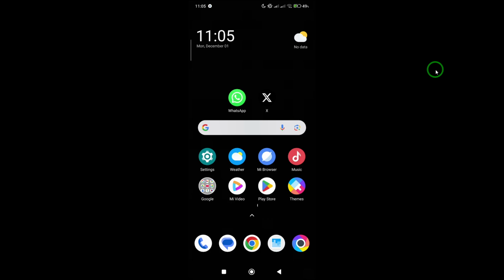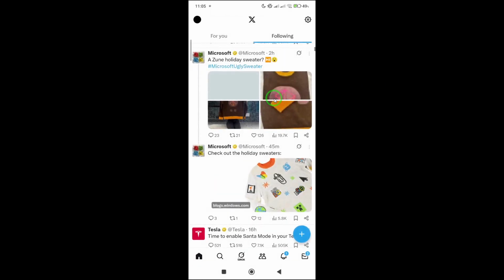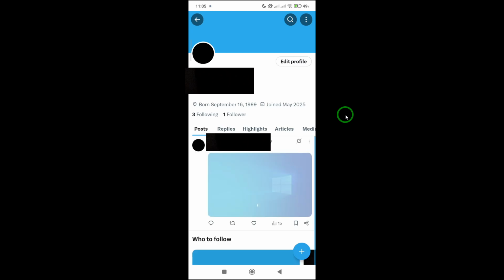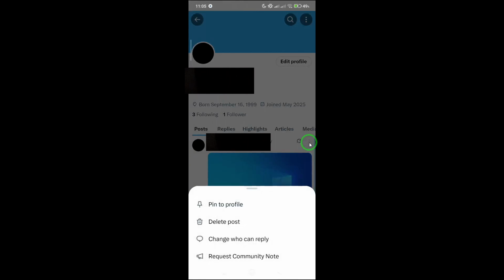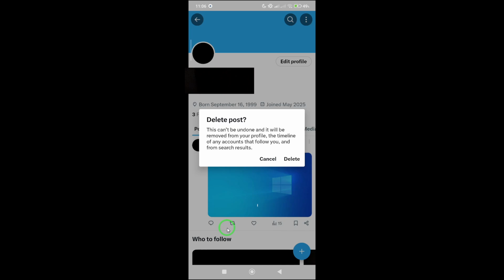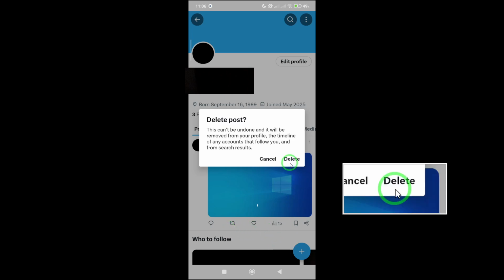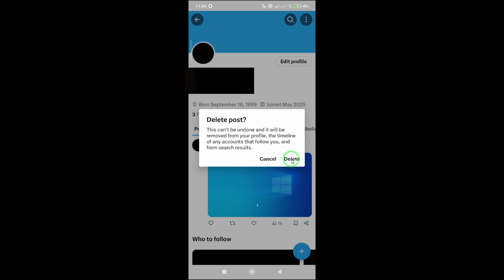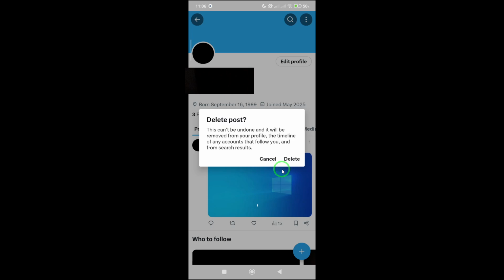How To Delete A Post On X (Updated)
Learn how to delete a post on X with this quick step-by-step guide. This updated tutorial shows you exactly how to remove any post from your profile in just a few taps. Follow these simple steps to keep your X profile clean and organized.

1. Open X App

2. Tap on your profile picture in the top left and select "Profile"

3. Navigate to the post you want to delete

4. Tap on the three dots in the top right corner of the post

5. Select "Delete post" and tap "Delete" to confirm

Perfect for anyone wanting to manage their X posts quickly and easily using the latest 2025 app interface.-

Chapters:
00:00 Intro
00:12 Soultion
01:05 Outro